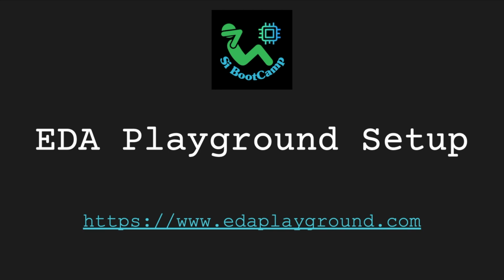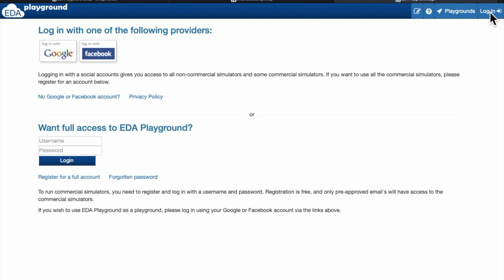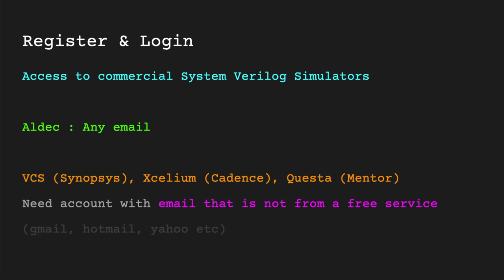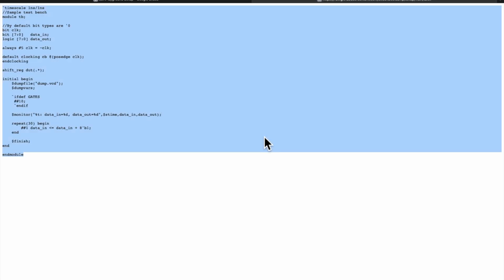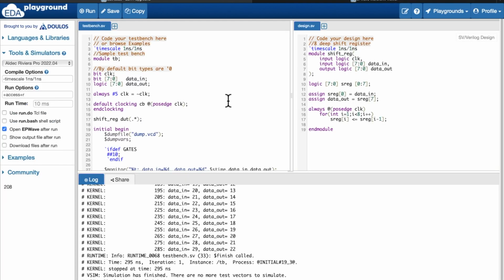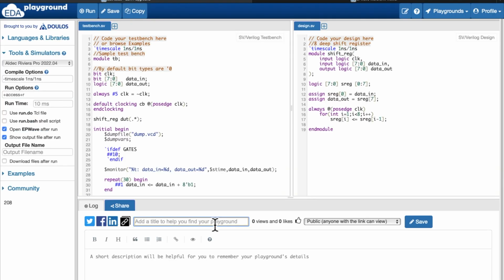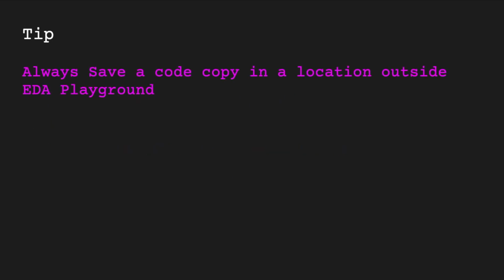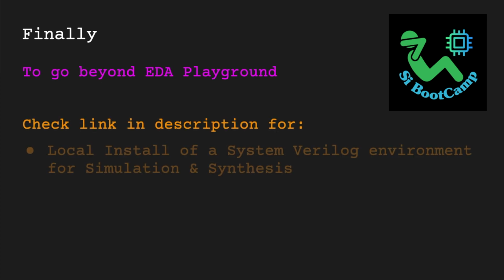EDA Playground Setup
Hints on using EDA Playground effectively as a sandbox for trying out system verilog code.
for RTL training courses in System Verilog